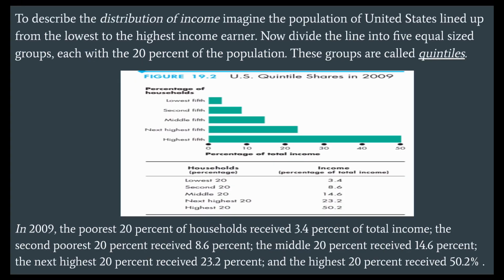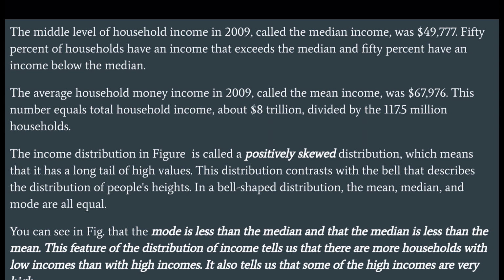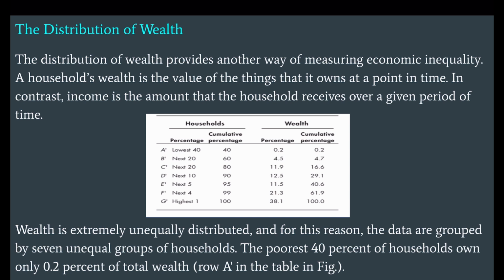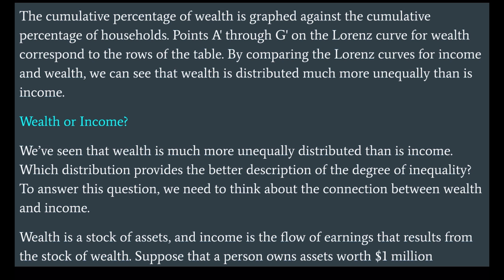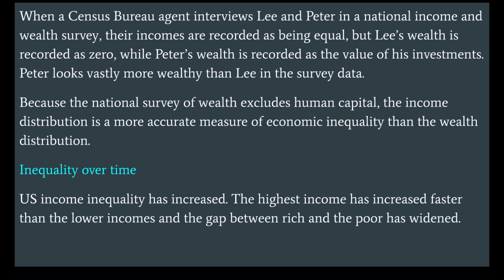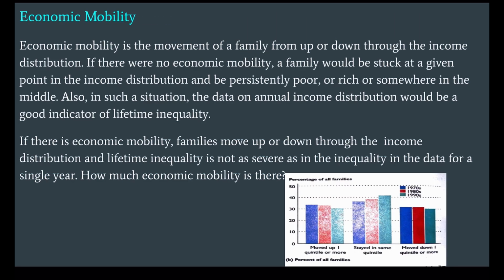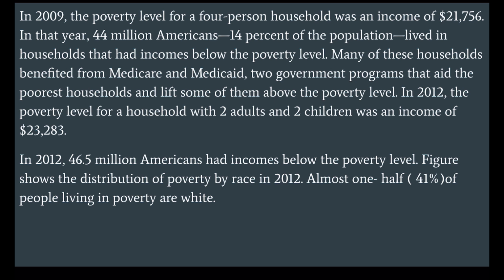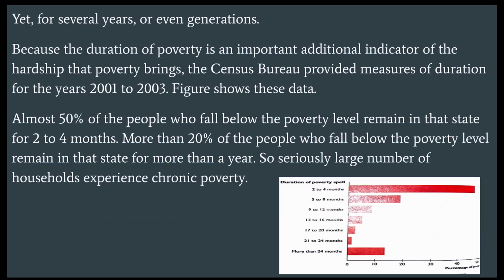20.1 ECONOMIC INEQUALITY | Simple Economic lessons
In this chapter we study:

Distribution of income
Income Lorenz Curve
Distribution of wealth
Wealth or income
Inequality over time
Economic mobility
Poverty
Poverty incidence and Trends
Poverty Duration